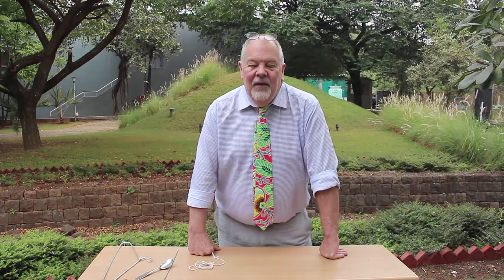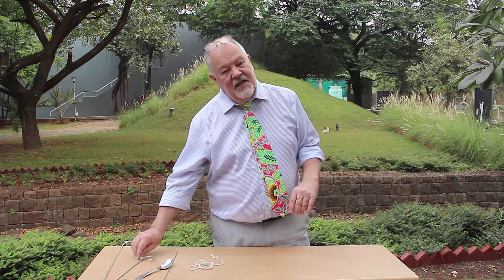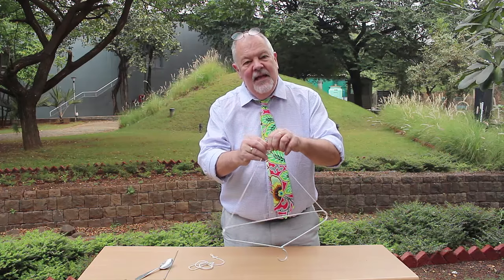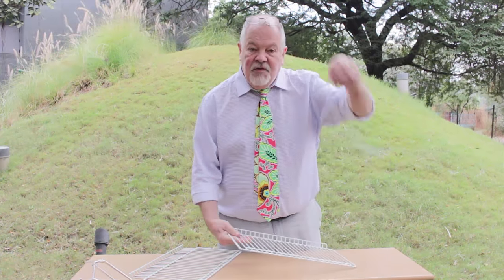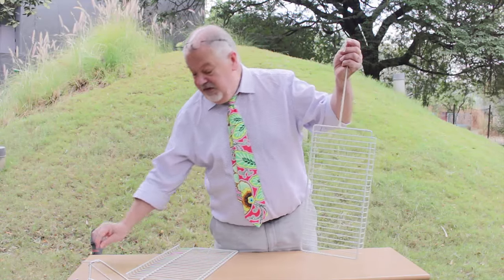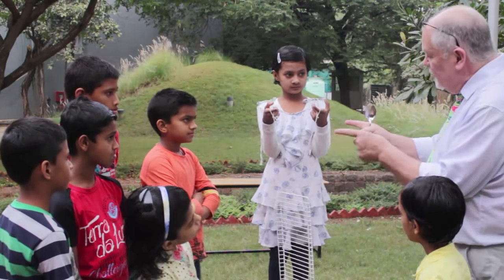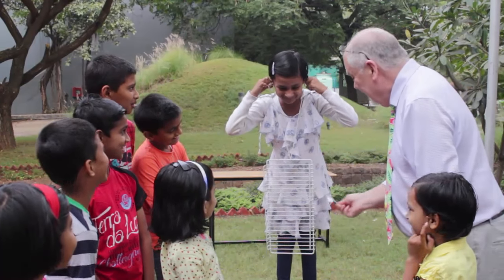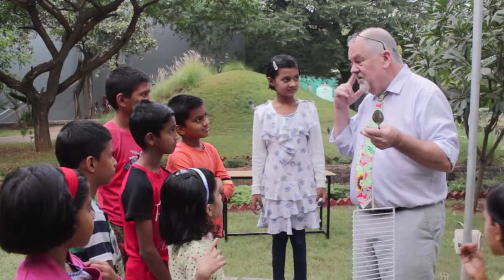Bong Experiment | English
Hi! My name is Rick Hall. I am the founder of a company called IGNITE, based in Nottingham, England. We try to get more creativity in science lessons in schools. I have been doing some experiment at the IUCAA Science Center in Pune, India. I do a lot of experiments with children to do with their senses. Today’s experiment is about our sense of hearing and how sound actually reaches our ears. This is an experiment which anyone can do at home using simple everyday materials. I am going to use a metal coat hanger. I have tied two pieces of string to the hanger. I hold the strings on the top and tap the hanger with a cycle spoke. The sound which comes is quite dull. Now I have r shelf from the fridge. Then I take a piece of string and tie two loops on its ends such that my index fingers can go in. Then I hang the shelf with the string. It is quite easy to do that. On banging the shelf with a spoon – a dull sound comes out. Then I ask a girl to put the loops of thread in her index fingers and put the fingers in both her ears and lean a little forward. Once again I will bang the shelf with the spoon. Does she hear a dull sound? No her face tells us that it was a loud booming sound! This is because sound travels so much better through the strings and your fingers into your ears, than it does through the air.

Credits:,Ashok Rupner, Manish Jain, Pradnya Pujari, Shivaji Mane, Jyoti Hiremath, Arvind Gupta, Rick Hall